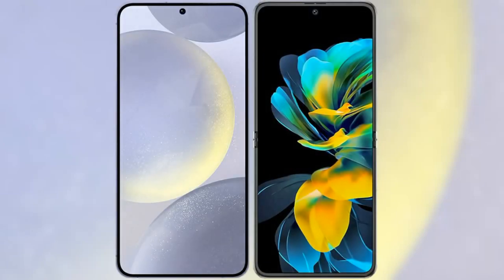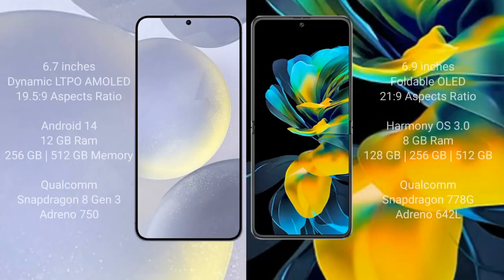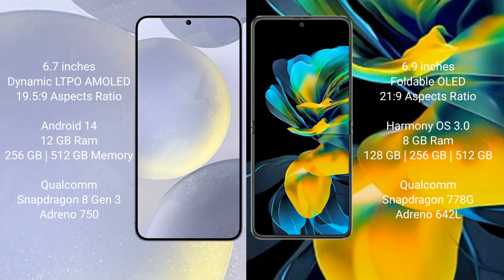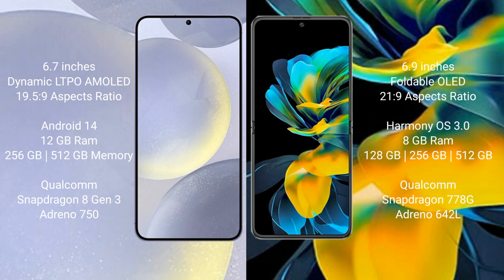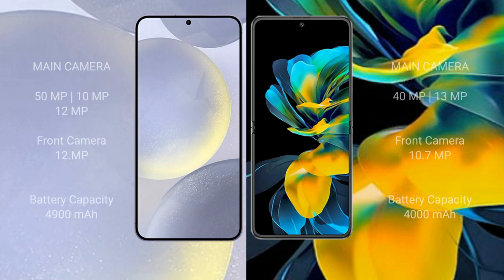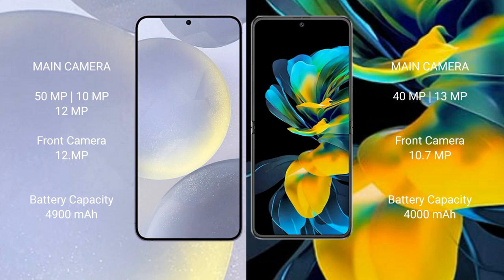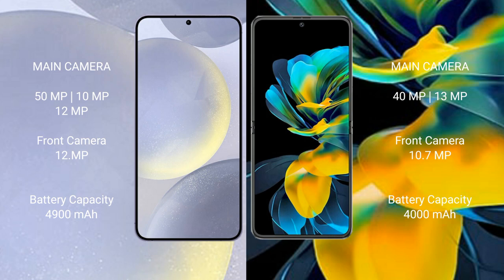Samsung Galaxy S24 Plus vs Huawei Pocket S Review